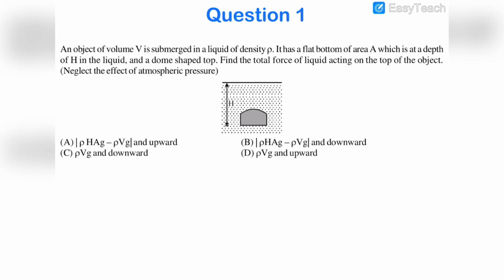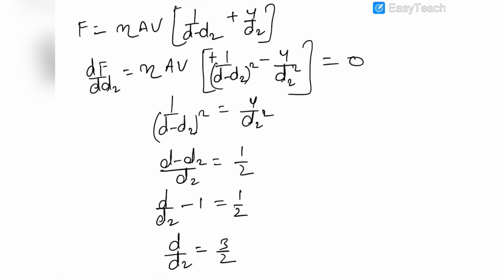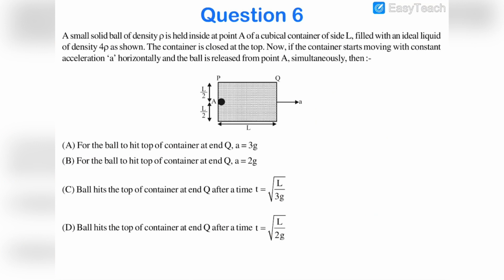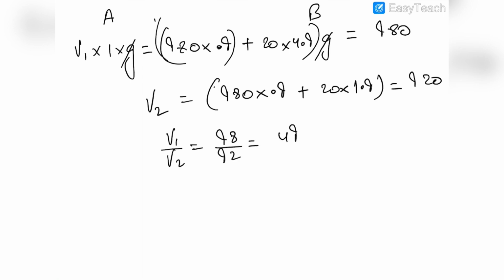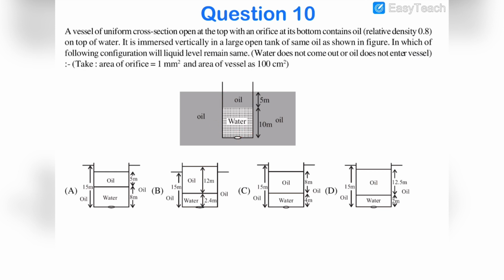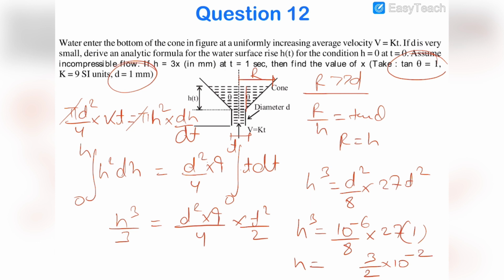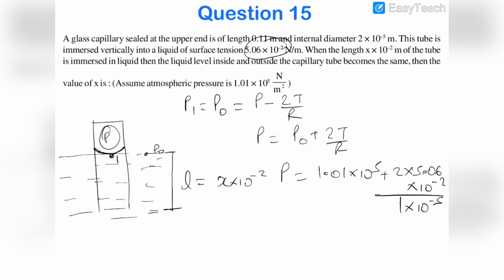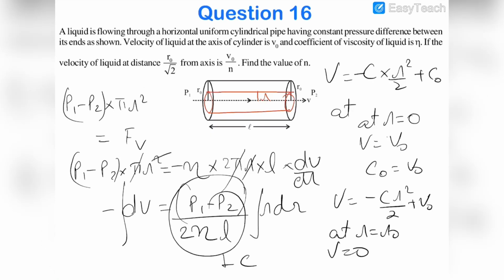EXCLUSIVE TEST SERIES FOR JEE ADVANCE 2024 | TEST 4 | SOLUTIONS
This video has detailed solutions of test 4 of jee advance test series 2024
Answer key is attached at the end of the video